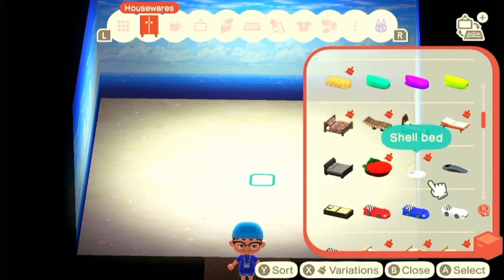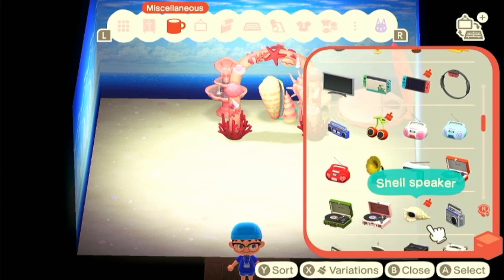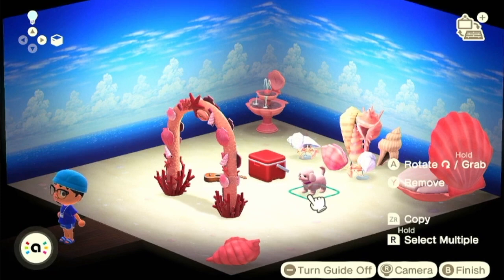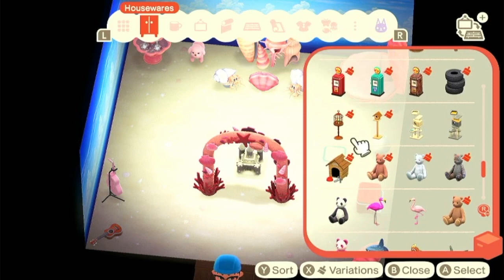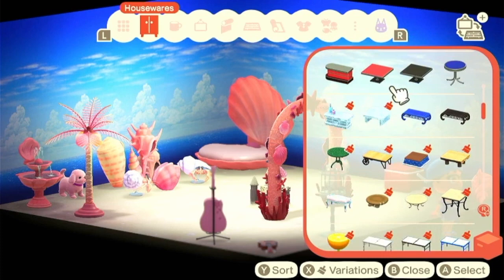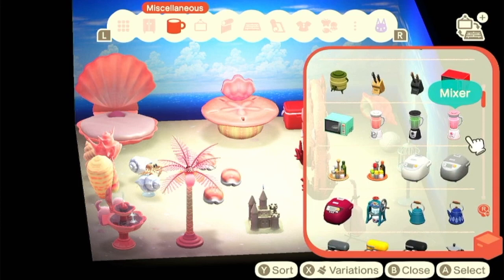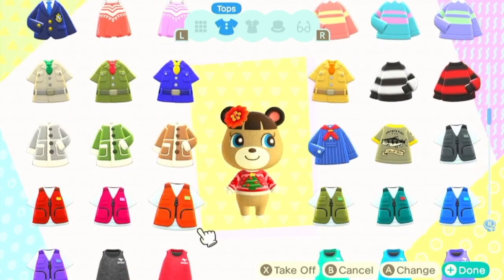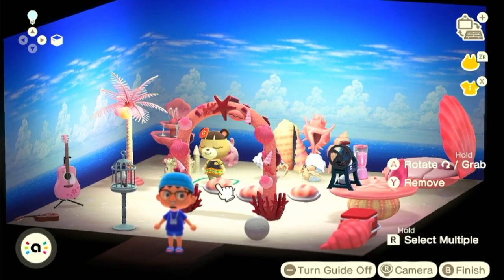Animal Crossing New Horizons: Room Recreations! (June)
Hey guys!!!
Room Recreations video is back!
As you know winter is almost over.
But you kinda can't wait till summer to arrived.
This time I decided to recreated June's room!!!
Her house got REALLY THICK summer vibe!!!
(Funny that she move to my island around late fall. )
So I decided to add some touch to make her house look great to hangout & partying on the time that summer isn't arrived yet!!!
Good things I manage to get all of the original items in her house!!!
(Being said the wall & flooring kinda trick to get on the time isn't summer.)
Who'll be next for the recreation???

Dream Address of Maliblue: DA-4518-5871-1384